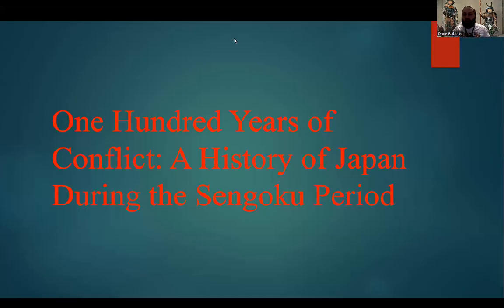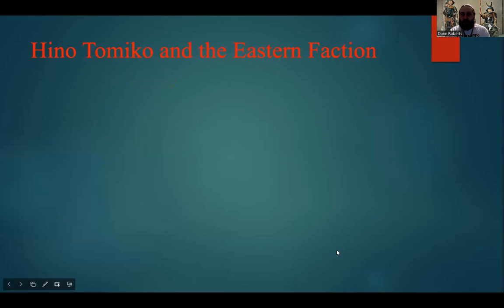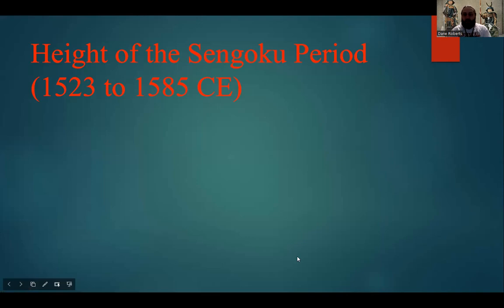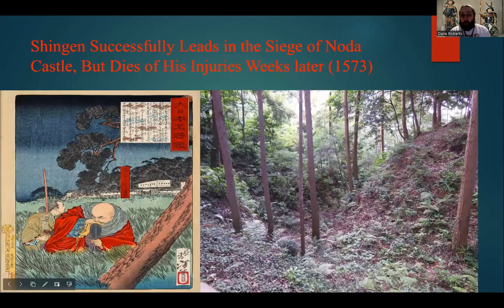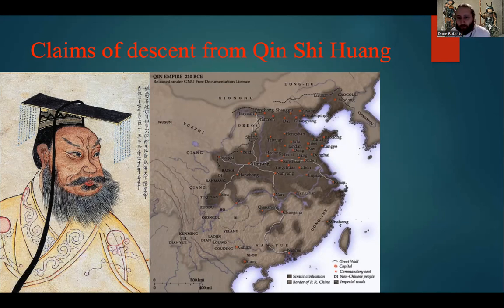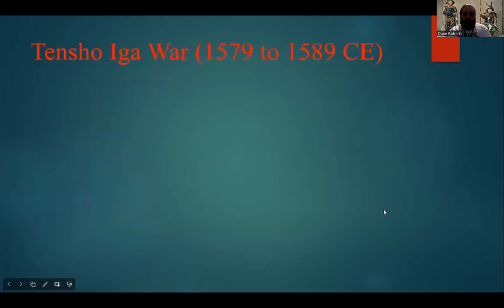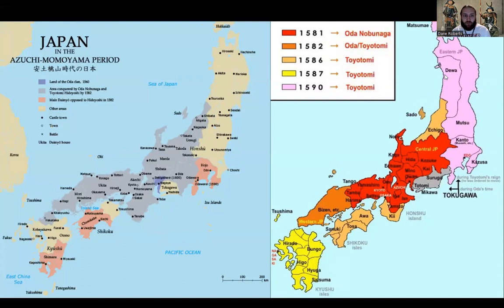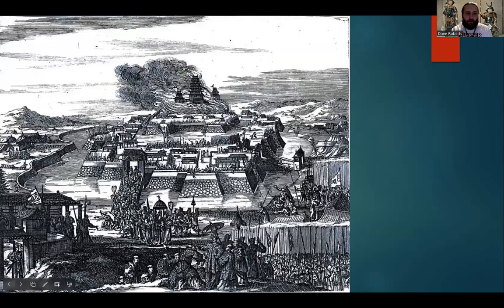One Hundred Years of Conflict: A History of Japan During the Sengoku Period​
In my third video on the origins of modern East Asia, I talk about Japan during the one-hundred-year conflict knowns as the Sengoku Era.

Sources:

A Companion to Asian Art and Architecture. Germany: Wiley, 2011.

Boscaro, Adriana. “Toyotomi Hideyoshi and the 1587 Edicts Against Christianity.” Oriens Extremus 20, no. 2 (1973): 219–41.

Chan, Vincent. “Running the Domain: Truth, Rumours, and the Decision-Making of the Shimazu Warrior Family in 16th Century Japan.” Dissertation, University of Michigan, 2020.

Curtis, J. M.. “Drops of Blood on Fallen Snow: The Evolution of Blood-Revenge Practices in Japan.” (2012).

Darling, Dennis. “Uesugi Kenshin: a Study of the Military Career of a Sixteenth Century Warlord.” Dissertation, University of Copenhagen, 2000.

Duus, Peter., Brown, Delmer M.., Shively, Donald H. The Cambridge History of Japan. United Kingdom: Cambridge University Press, 1988.

Ebrey, Patricia Buckley., Walthall, Anne. Pre-Modern East Asia: A Cultural, Social, and Political History, Volume I: To 1800. Philippines: Cengage Learning, 2013.

E., J.. “Tokugawa Ieyasu and the Christian Daimyó during the Crisis Of 1600.” (2015).

Goldsmith, Brian. Amassing Economies: The Medieval Origins of Early Modern Japan, 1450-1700. N.p.: Stanford University, 2008.

Haboush, JaHyun Kim. The Great East Asian War and the Birth of the Korean Nation. United States: Columbia University Press, 2016.

Hall, John Whitney. “Foundations of the Modern Japanese Daimyo.” The Journal of Asian Studies 20, no. 3 (1961): 317–29. doi:10.2307/2050818.

Hayes, Stephen K. The Ninja and Their Secret Fighting Art. Japan: Tuttle Publishing, 2011.

Jansen, Marius B.., Hall, John Whitney. Studies in the Institutional History of Early Modern Japan. United States: Princeton University Press, 2015.

Jansen, Marius B. The Making of Modern Japan. Germany: Harvard University Press, 2002.

Jansen, Marius B. “Tosa in the Sixteenth Century: The 100 Article Code of Chōsokabe Motochika.” Oriens Extremus 10, no. 1 (1963): 83–108.

Lorimer, Michael. Sengokujidai: Autonomy, Division, and Unity in Later Medieval Japan. United Kingdom: Olympia Publishers, 2008.

“Manuscripta Orientalia. International Journal for Oriental Manuscript Research,” 2020. doi:10.31250/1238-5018.

McMullin, N. Buddhism and the State in Sixteenth-Century Japan. United States: Princeton University Press, 2014.

Meriwether, Colyer. "A sketch of the life of Date Masamune and an account of his embassy to Rome." Transactions 21  no. l.  (1893.)

Morton, Scott W.. Japan: Its History and Culture. United States: McGraw Hill LLC, 2004.

Ravina, Mark. “State-Building and Political Economy in Early-Modern Japan.” The Journal of Asian Studies 54, no. 4 (1995): 997–1022.

The Secret Traditions of the Shinobi: Hattori Hanzo's Shinobi Hiden and Other Ninja Scrolls. United States: North Atlantic Books, 2012.

Totman, Conrad D. Politics in the Tokugawa Bakufu, 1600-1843. United Kingdom: Harvard University Press, 1967.

Turnbull, Stephen. Kawanakajima 1553-64: Samurai Power Struggle. United Kingdom: Bloomsbury Publishing, 2013.

Turnbull, Stephen. Ninja AD 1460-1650. United Kingdom: Bloomsbury Publishing, 2012.

Training the Samurai Mind: A Bushido Sourcebook. United Kingdom: Shambhala, 2008.

Turnbull, Stephen. Osaka 1615: The Last Battle of the Samurai. United Kingdom: Bloomsbury Publishing, 2012.

Turnbull, Stephen. Samurai Armies 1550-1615. United Kingdom: Bloomsbury Publishing, 2012.

Turnbull, Stephen. Samurai Commanders (1): 940-1576. United Kingdom: Bloomsbury Publishing, 2012.

Turnbull, Stephen. The Samurai: A Military History. United Kingdom: Taylor & Francis, 2013.

Turnbull, Stephen R. The Samurai Sourcebook. United Kingdom: Arms and Armour Press, 1998.

Wert, Michael. "‘The Military Mirror of Kai’: Swordsmanship and a Medieval Text in Early Modern Japan" Das Mittelalter 19, no. 2 (2014): 407-419.